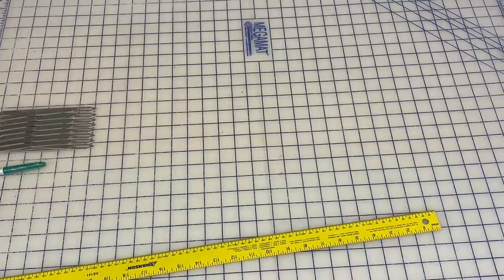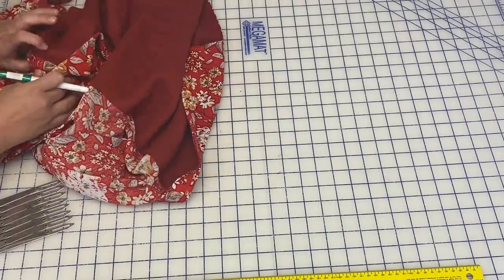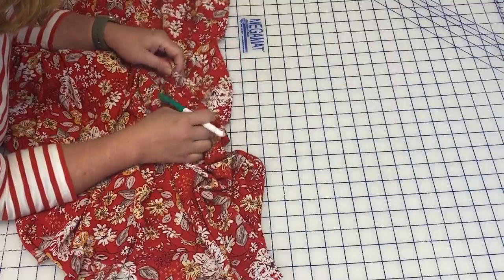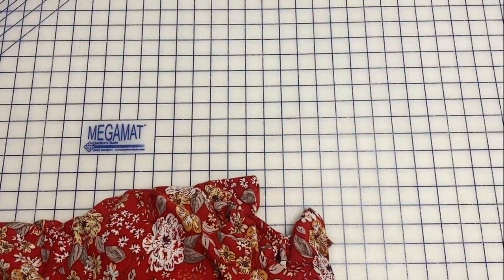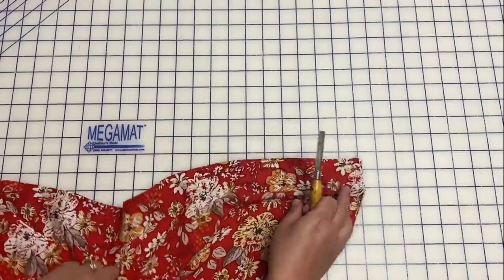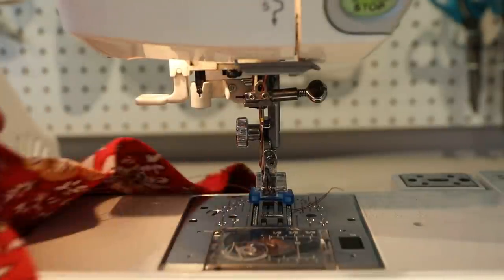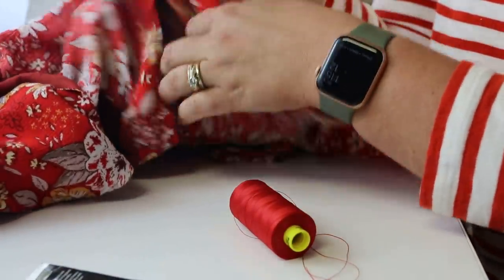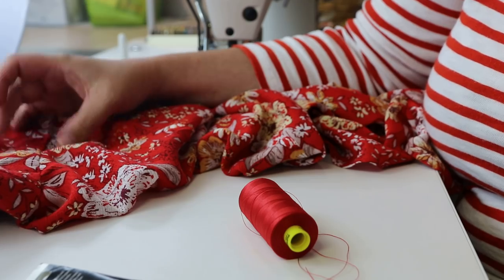B6674 Sew Along Part 4: The Hem and Finishing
Welcome back to part 4 and the finale of the B6674 Sew Along!  As always leave any questions you have in the comment section below!
What I’m wearing:
Lipstick:
Mary Kay Crème Lipstick in Toffee (color no longer available)
Fabric no longer available, but is a crinkle rayon
Buttons were purchased in person from a local shop
SewKeyse 1.25” Knit Stay Tape Fusible Interfacing